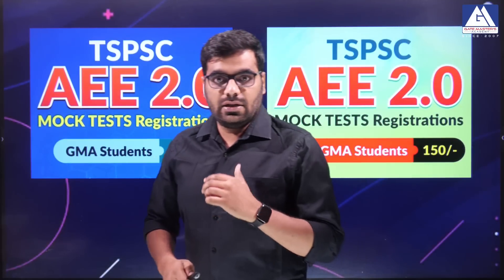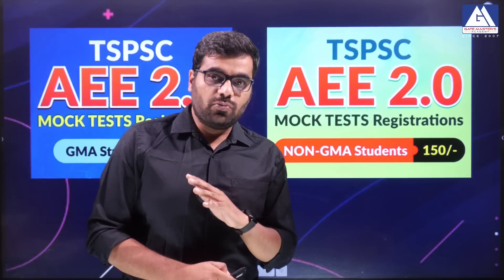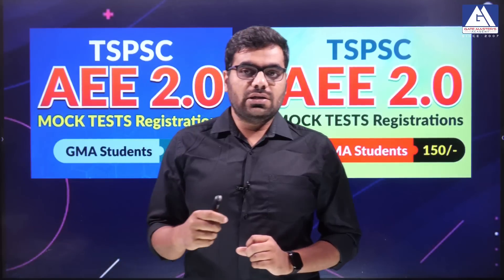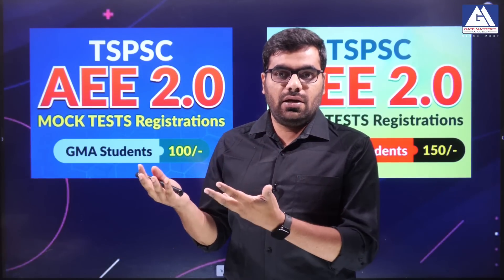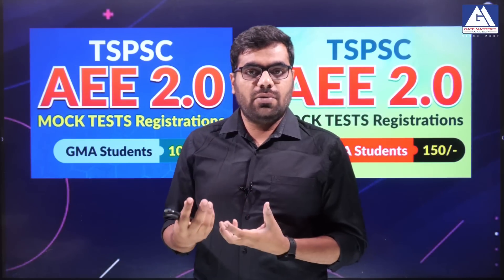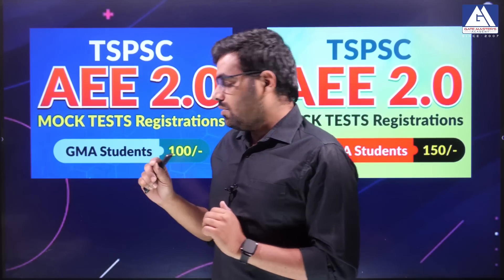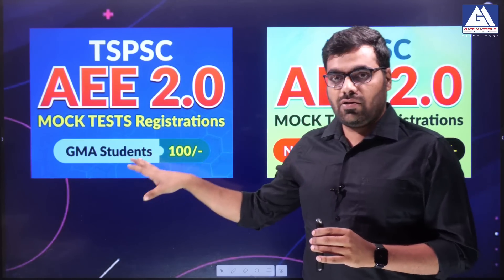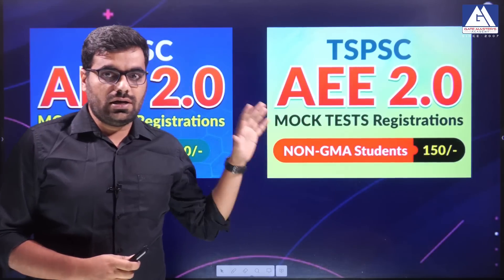Advantages of Online CBRT Exam | GM ACADEMY | APPSC & TSPSC | AEE, AE & POLY. LECT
Gate Master's Academy is the No.1 institute for civil & Mechanical students. It was established by Dr.K.V. Krishna Reddy (Ph.D. from IISc Bangalore) in 2007. Gate Master's Academy is a name synonymous with success in ESE/GATE/TSPSC/APPSC/SSC exams. Gate Master's Academy was established to serve civil & Mechanical students for their Higher Studies through Gate exams and PSU jobs which are related to GATE scores. We have our own Methodology in teaching so that each and every student can understand the concepts without memorizing formulae. Quality Teaching
Gate Master's Academy has the best pool of faculty who are permanent & their only intent is to provide quality education to the students, It has the perfect combination of professors and good & energetic top rankers of IES and GATE examinations.

Vision
To build a rich and intellectual potential embedded with sound knowledge, professional ethics, and human values among the youth, research scholars, and scientists by creating excellent human resources to serve the nation.

Mission
Our mission is to provide an unfailing commitment to develop a dense competitive environment with the main focus on the application of concepts with accuracy giving maximum results at minimum attempts